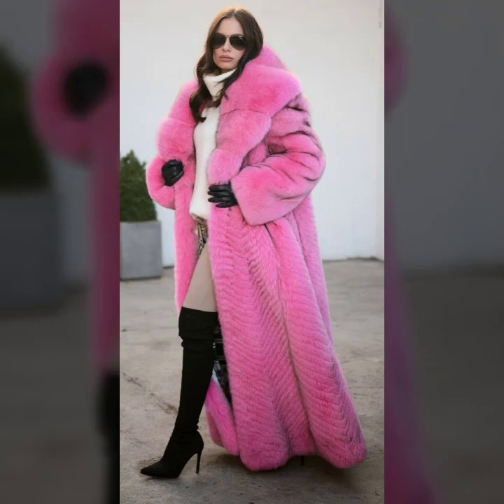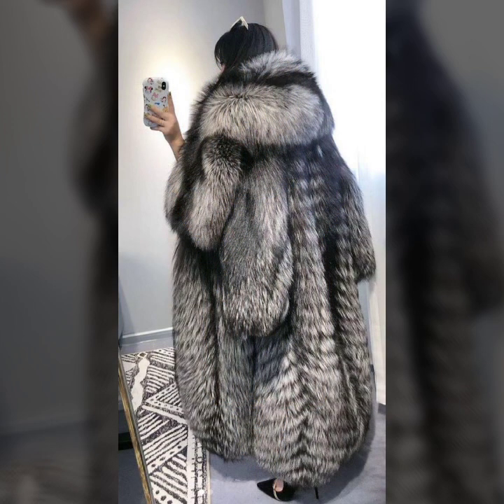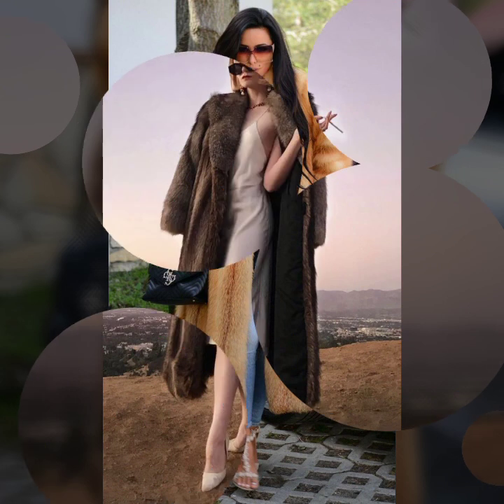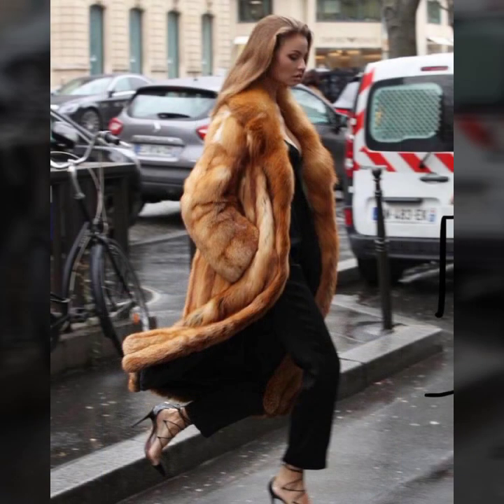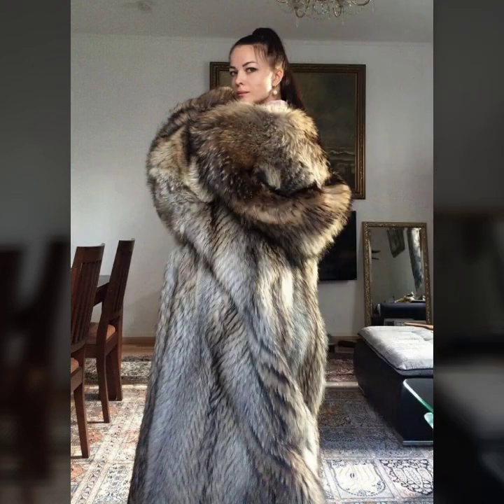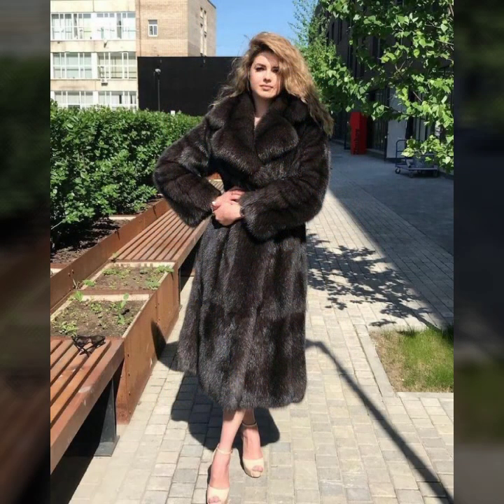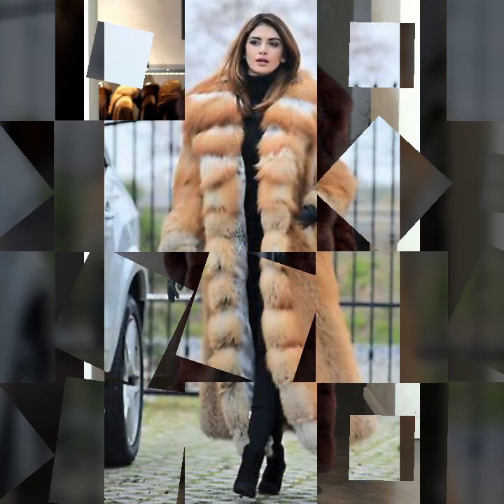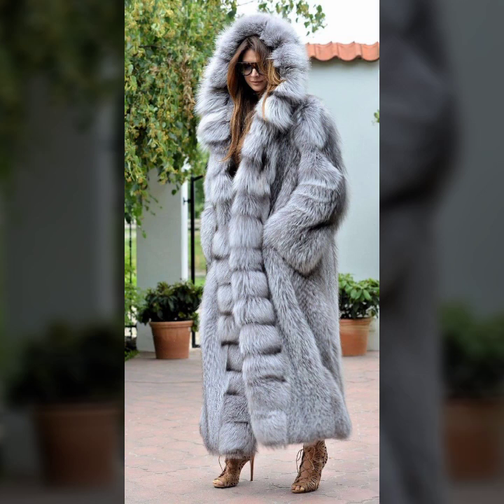Popular 30+ the best winter collection fur coat for girls#winter dress